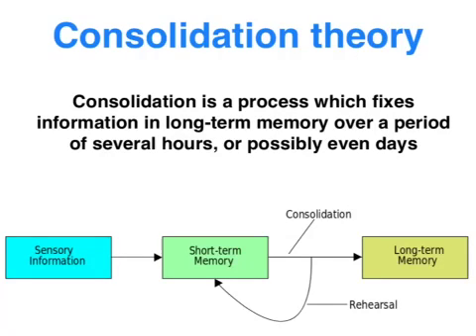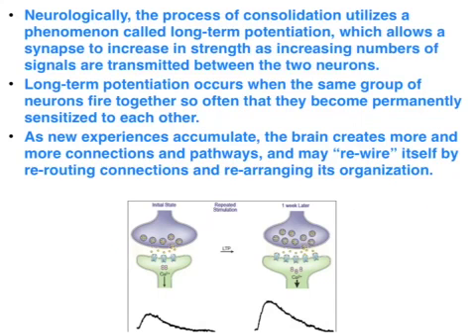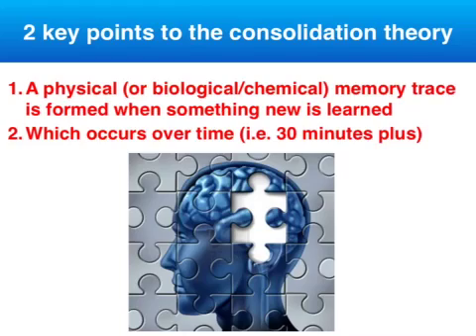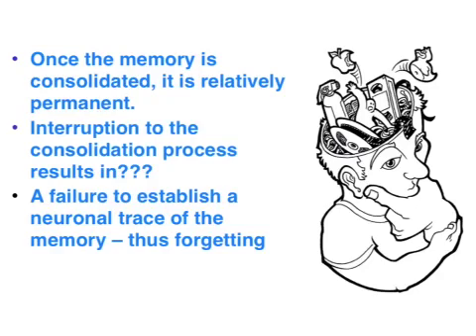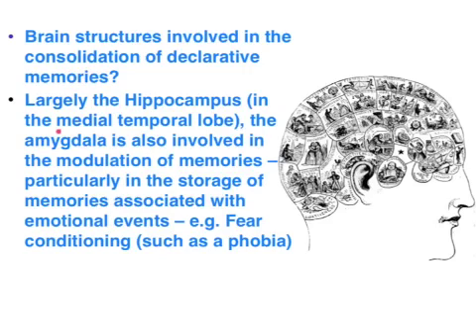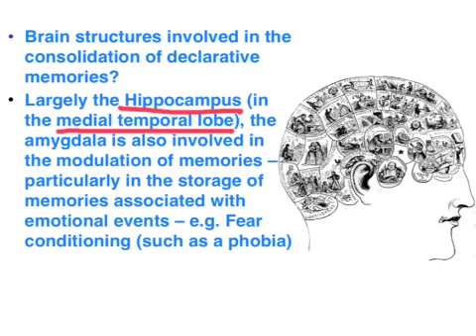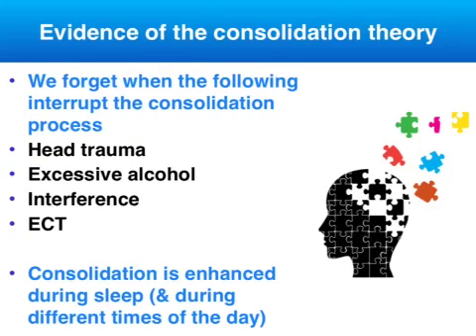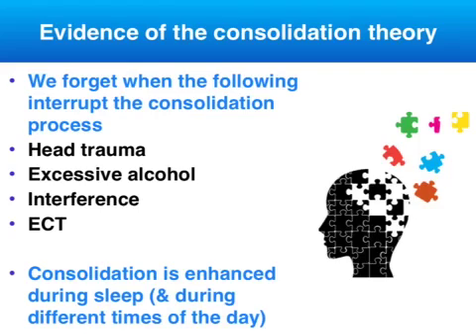Consolidation theory (for memory) - VCE Psychology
This clip covers the consolidation process involved in the formation of memory - with reference to the role of the hippocampus as well as evidence of the theory and detail of how the process might be interrupted and the consequences of this.